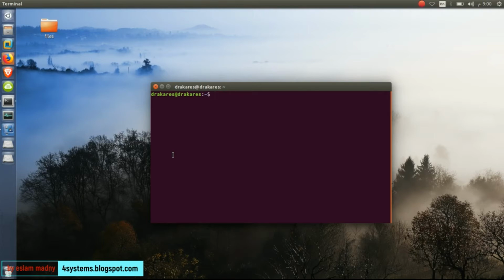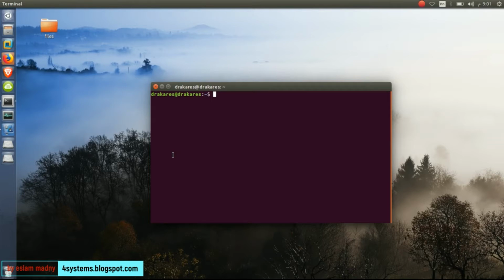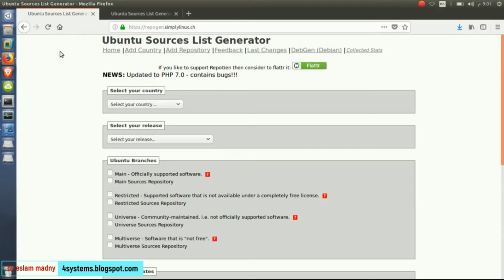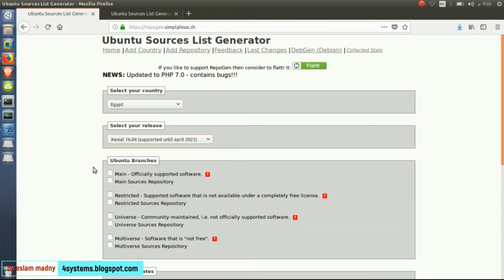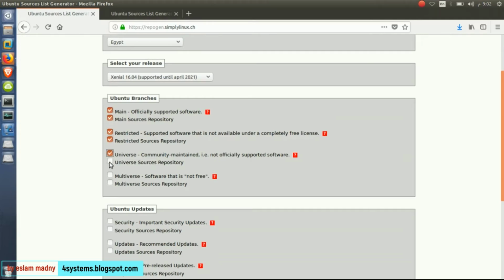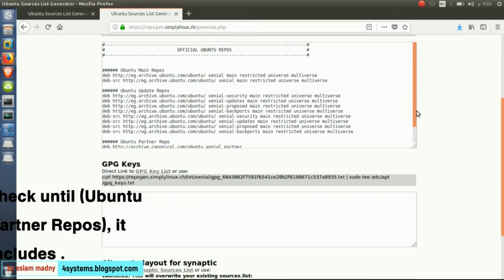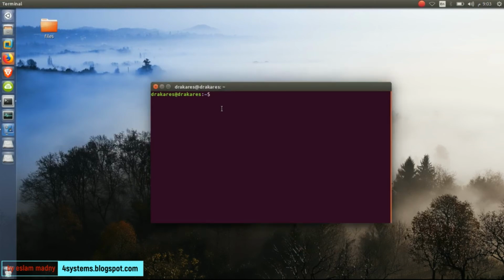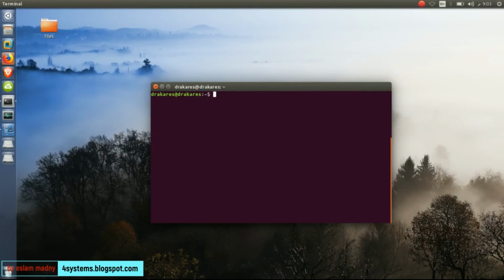Ubuntu Update& Upgrade 18.04 and 16.04 2018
Command lines :
sudo gedit /etc/apt/sources.list

sudo apt-get -f install (should be done after update)